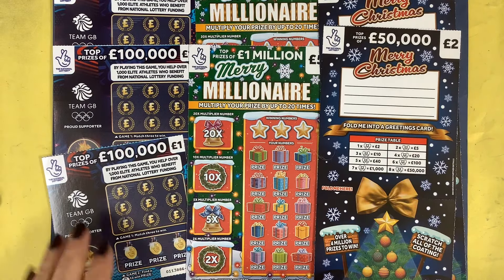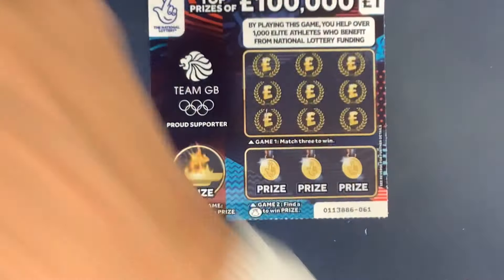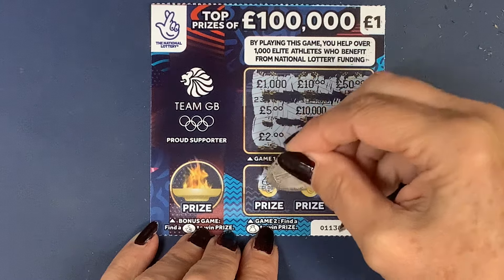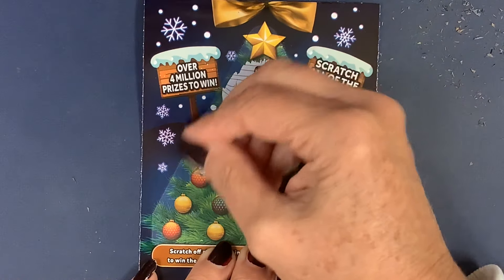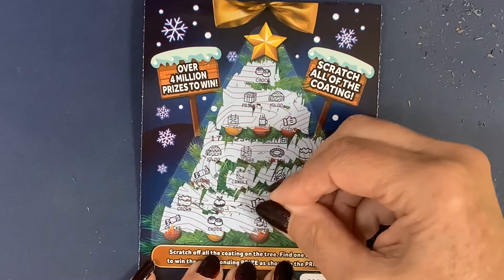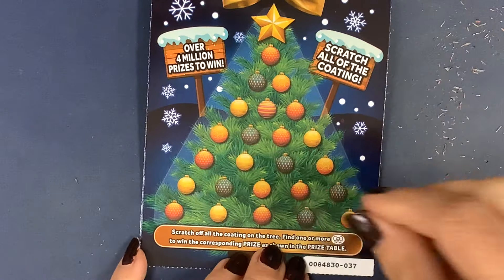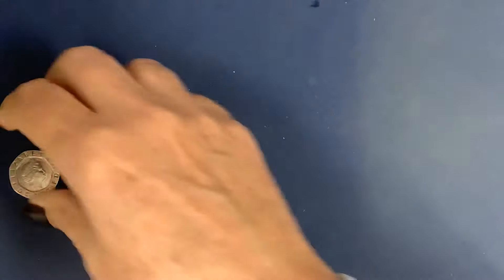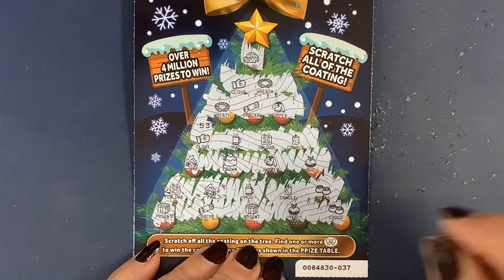🤗🤗Today we have spent £17 on more Team GB, Merry Christmas £2 and some Merry Millionaire £5 cards🤗🤗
🤗🤗Today we have spent £17 spent on a  mix of cards this time we have more Team GB,  Merry Christmas £2 and some Merry Millionaire cards,  three of the UK National Lottery scratch cards, will we be millionaire’s 🤗🤗

If you want to play live hosted, free Bingo download the LIVE PLAY BINGO app, it is free and great fun.
The game is available on both iOS and Android for mobile devices through the Apple App Store and Google Play Store